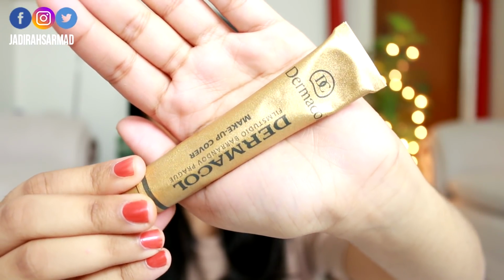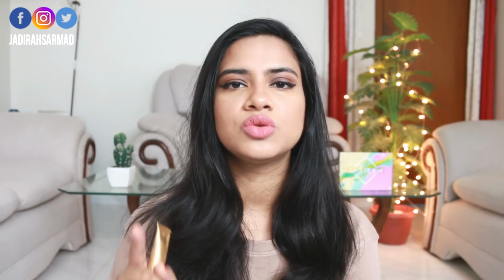Flawless Full Coverage Foundation Routine with Dermacol!! | Jadirah Sarmad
I have large pores and discolorations due to sun allergy and I do not like caking on products so in today's video I am showing you how I achieve a flawless full coverage base with only a small amount of Dermacol satin makeup base (primer) and makeup cover (foundation)!

+ Dermacol Satin Makeup Base (1300 PKR)
+ Dermacol Makeup Base (950 PKR)
+ Kryolan TV Paint Stick 508

+ Feel Good - Syn Cole
+ A Way For Me - Nicolai Heidlas

Some of the products shown in the video could be PR samples. Nonetheless, all views and opinions are honest and my own.